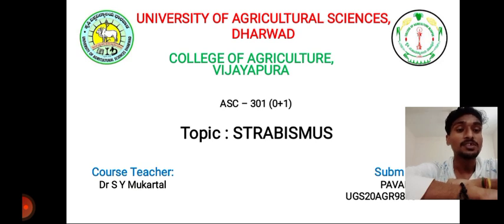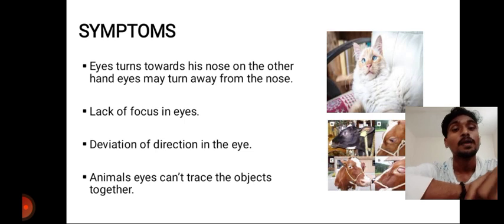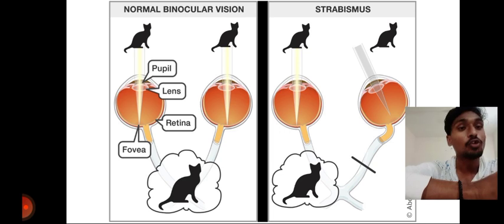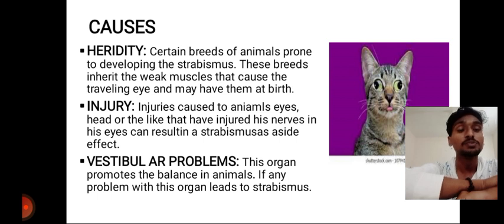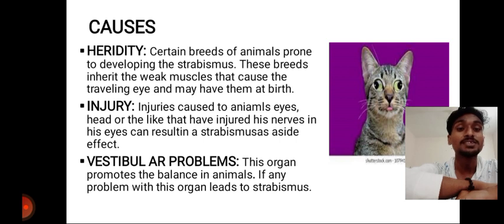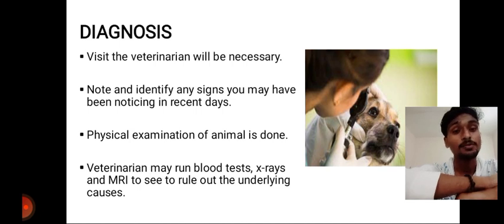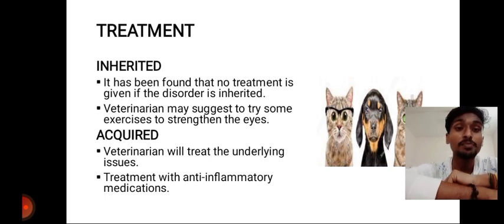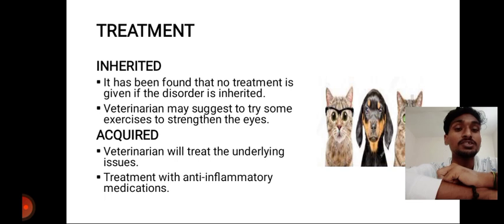Strabismus by pavan .U (UGS20AGR9818)